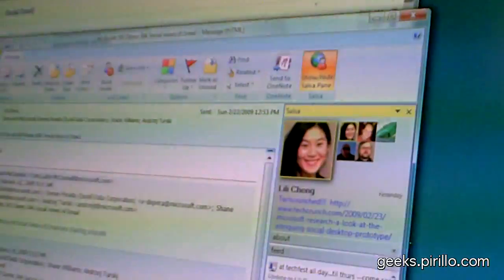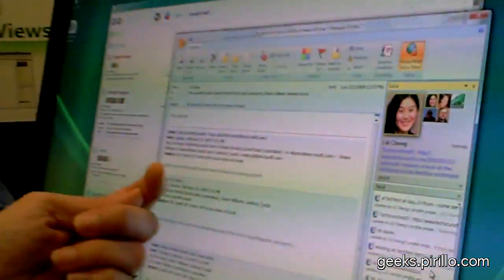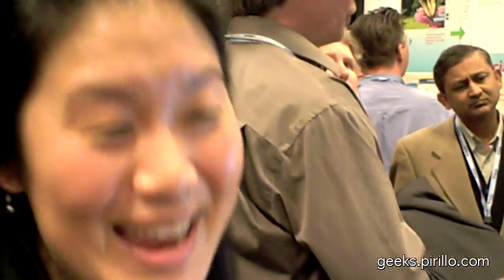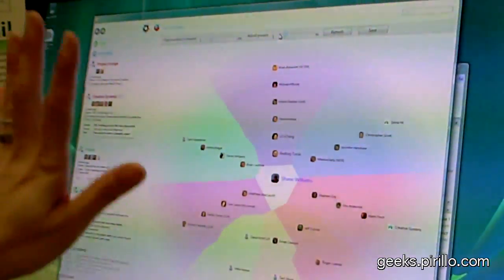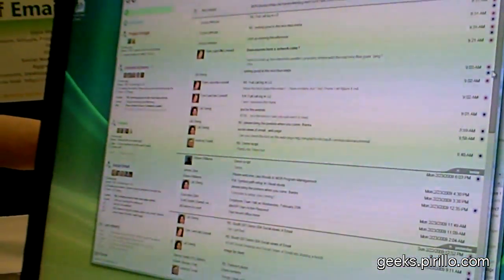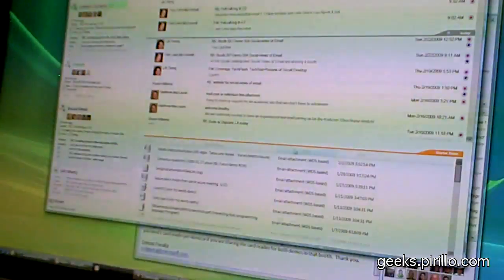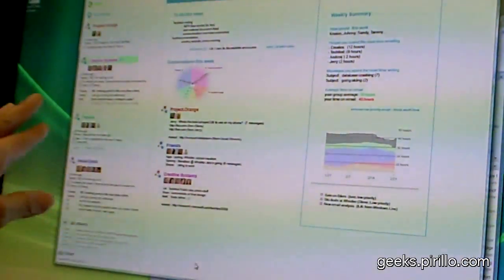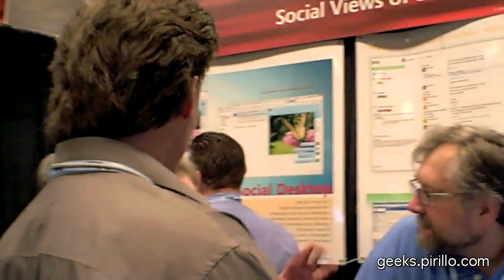Microsoft Outlook Gets Social Media: LinkedIn, Facebook, and MySpace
- Incoming feeds of information become increasingly overwhelming as more people use social networks, e-mail, instant messaging, and other forms of communication.  Microsoft is working to analyze a users communication and organize the feeds into groups.